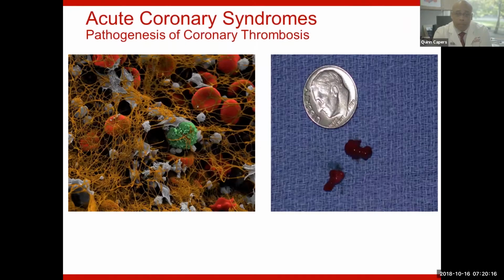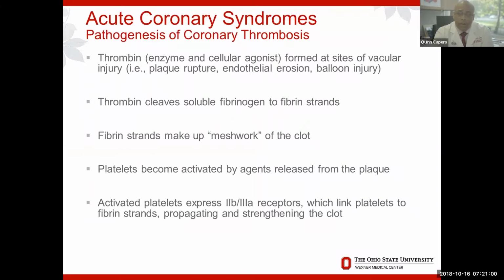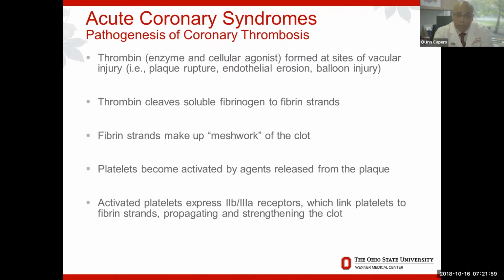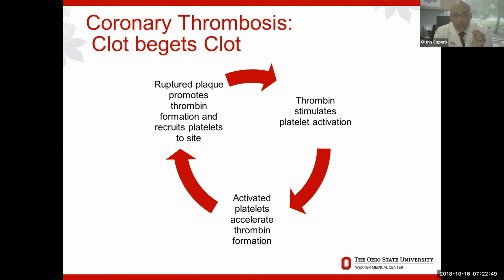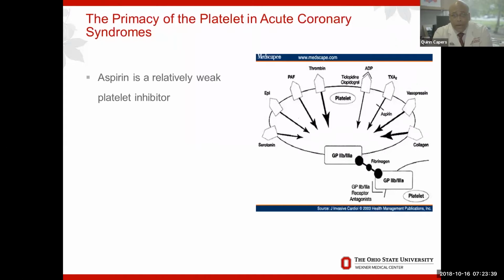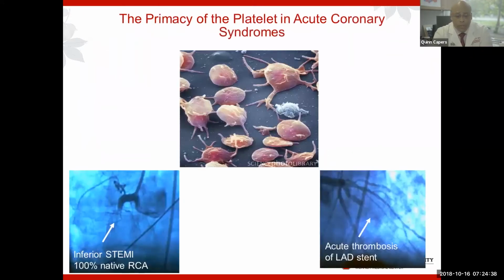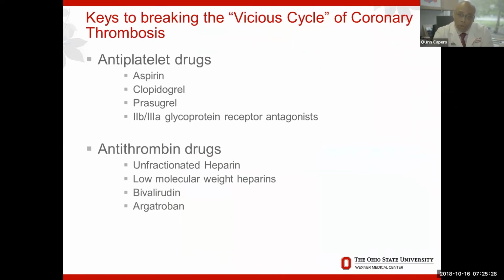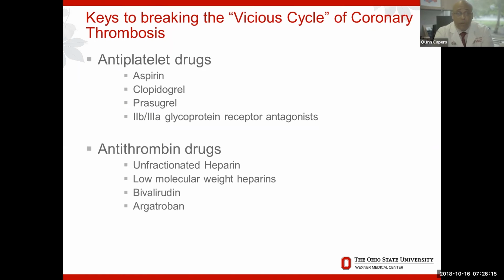Acute Myocardial Infarction - Module 5 | Health4TheWorld Academy